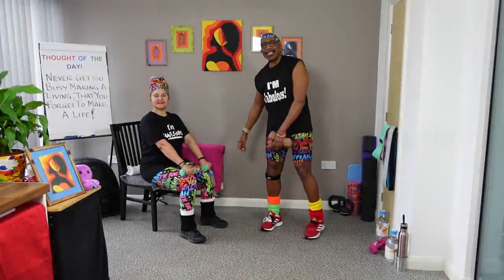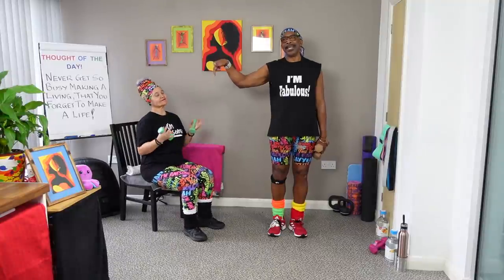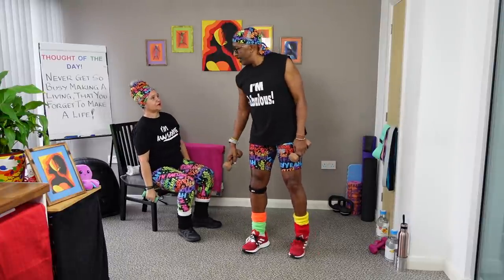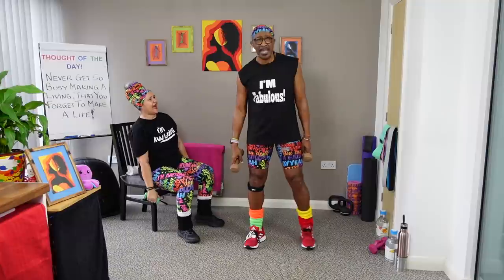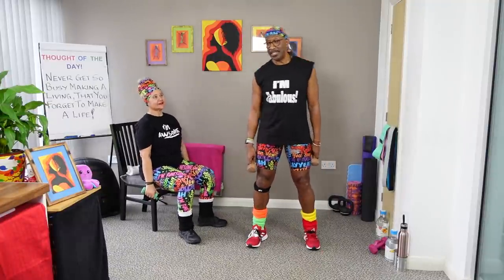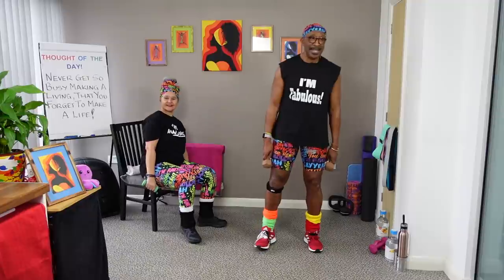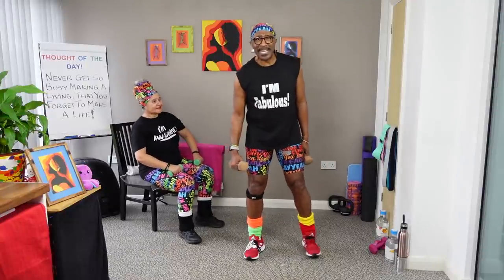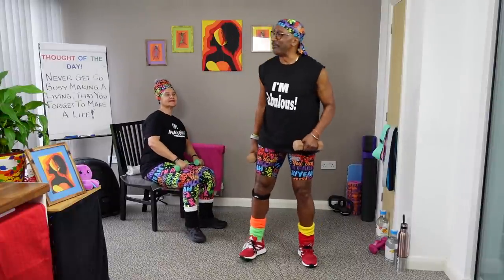Mr Motivator's Daily Dozen Workout | Monday Feb 15, 2021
Hey Gang! Join Mr Motivator for 12 minutes of exercise! Be sure to check out the playlists for more tailored exercises!

Mr Motivator is doing Zoom Classes three times a week and the Zoom Classes are completely free but if you would like to make a donation towards helping the homeless throughout the UK and to take part each week, please send an email to

Coming soon: My New Online Wellbeing Club is a place which is a must for all who want to be helped towards a healthier way of life. Take a look now at what you can expect

All the t-shirts with slogans you see him wear will all be available for purchase for the low cost of £10 including postage and packaging! Some exclusive trousers will be added to the site shortly so keep your eyes peeled!